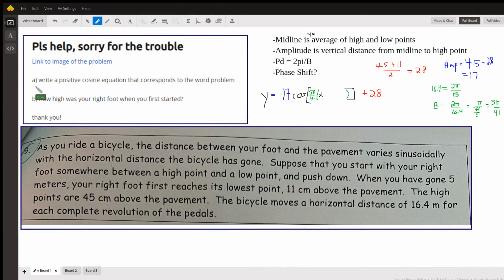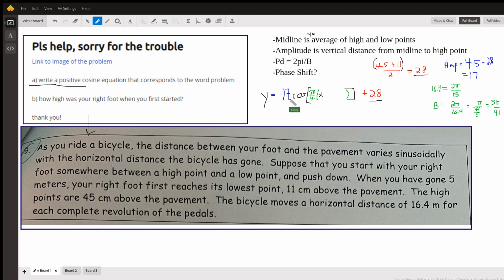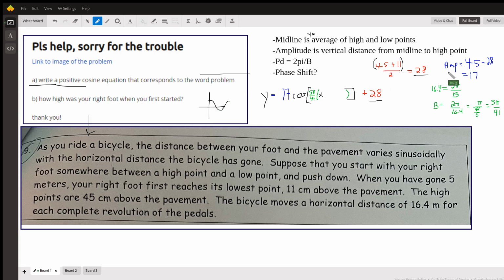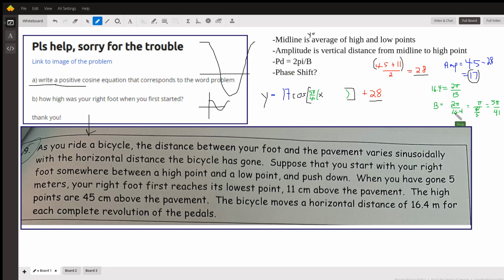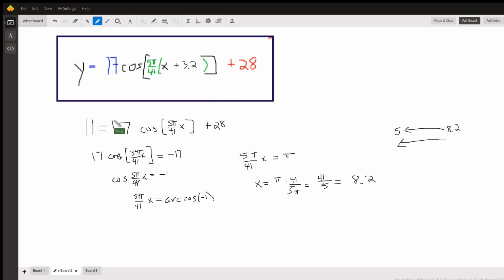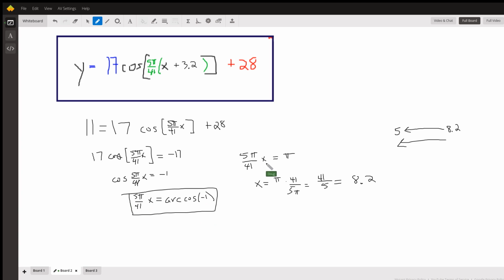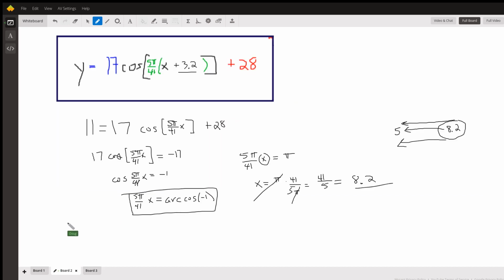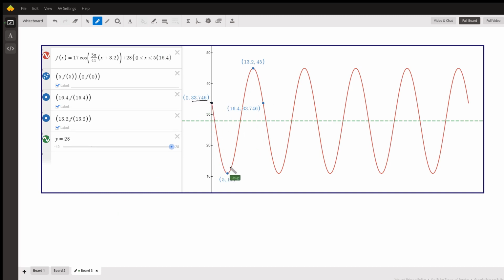Determine an cosine equation that models the distance a bicycle pedal is above the ground.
Question: Pls help, sorry for the trouble
Link to image of the problem  a) write a positive cosine equation that corresponds to the word problem b) how high was your right foot when you first started? thank you!

Answered By:

Doug C.